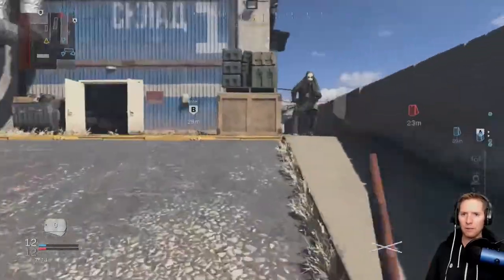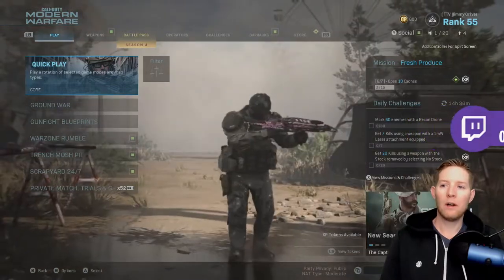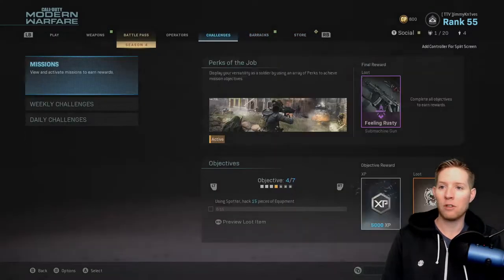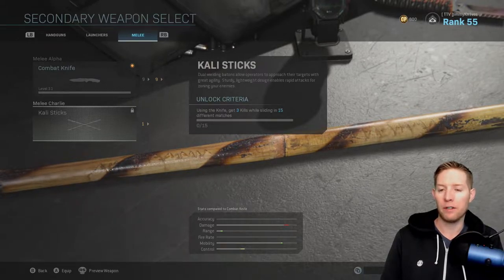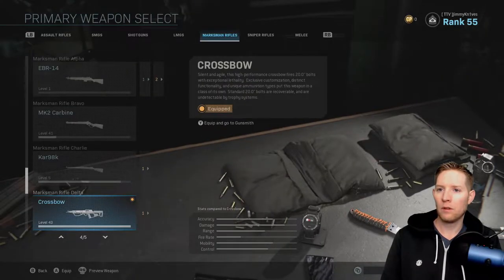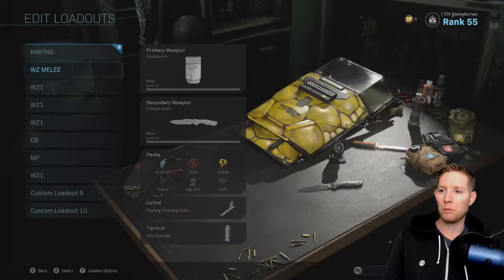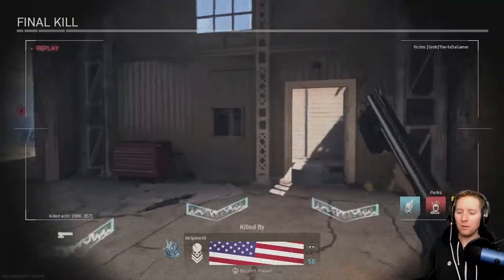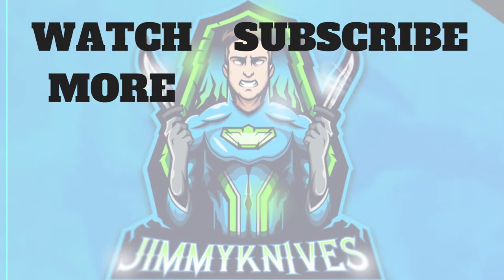Akimbo Melee Kali Sticks | Season 4 Modern Warfare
Season 4 has arrived and it's starting out to be very promising! Introducing in this video is the new Akimbo Melee Weapon, Kali Sticks! I'll show you what they look like in the Loadout section then we get into some great game play on the new Scrap Yard Map!

Xbox ►► JimmyKn1ves
Activision ►► JimmyKn1ves#1225326